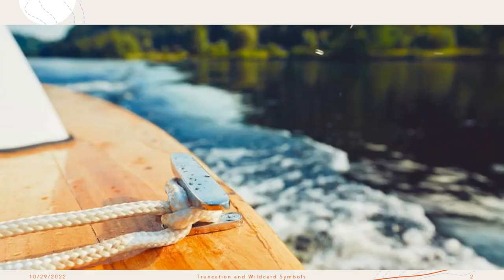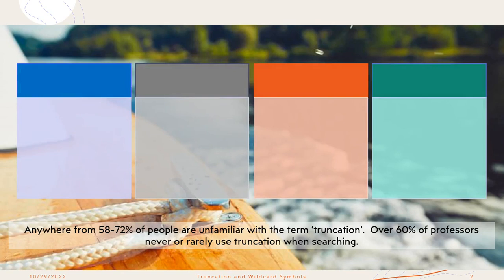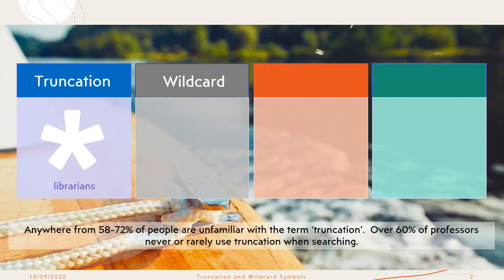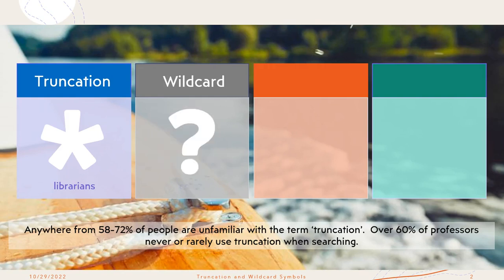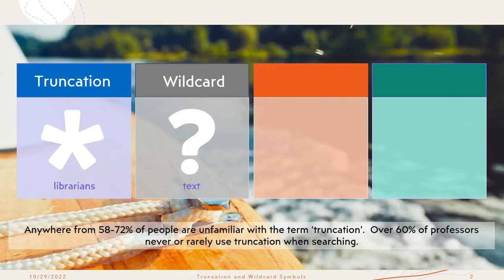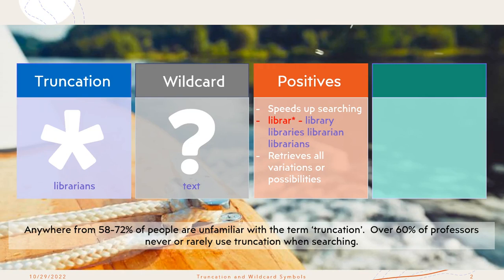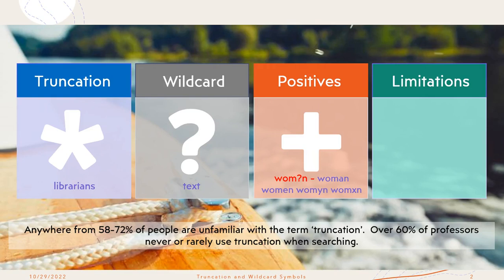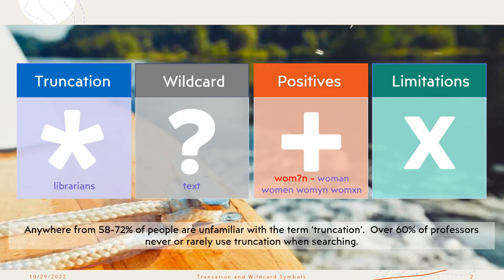Key Concept Presentation - Truncation and Wildcard Symbols Copy KCP FInal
A brief video to explain the key concepts of truncation and wildcard symbols when searching.